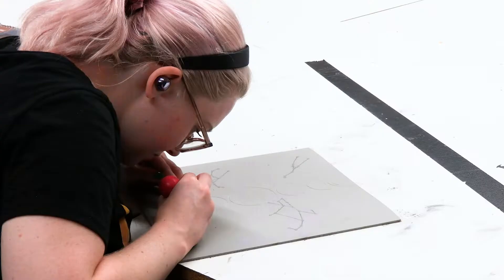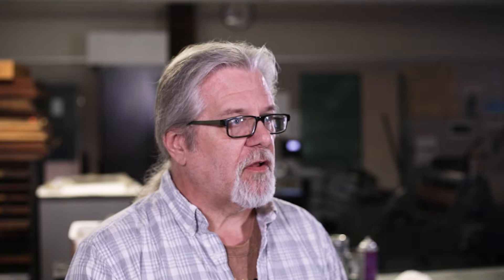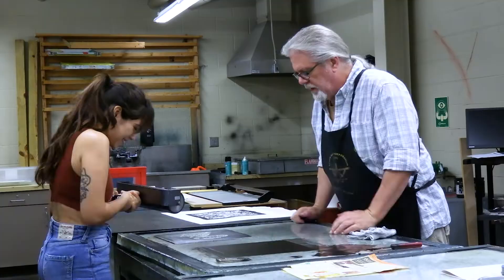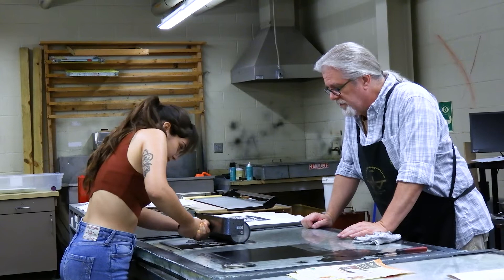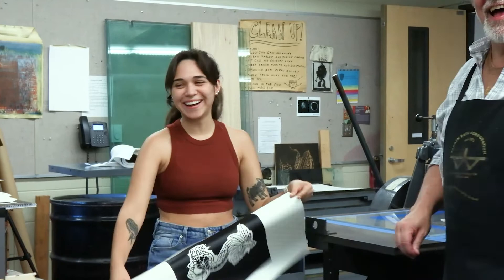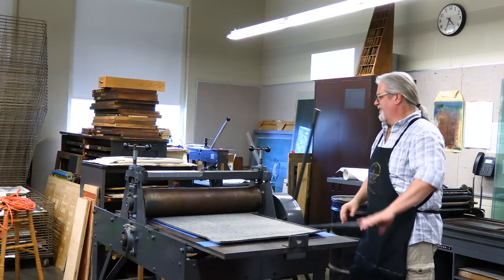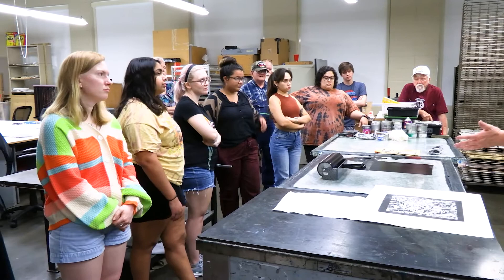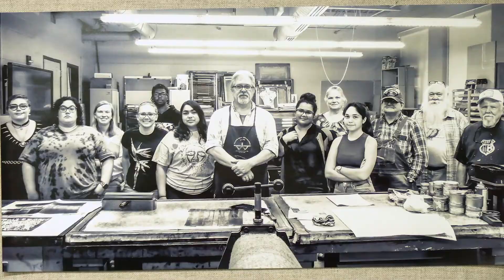Ciera & Derek's Faculty Vignette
This is Ciera Haner and Derek Blanchards Faculty Vignette on Michael Hager. This is the final cut for our film documentary class.